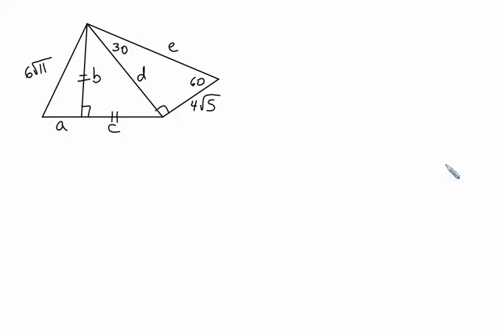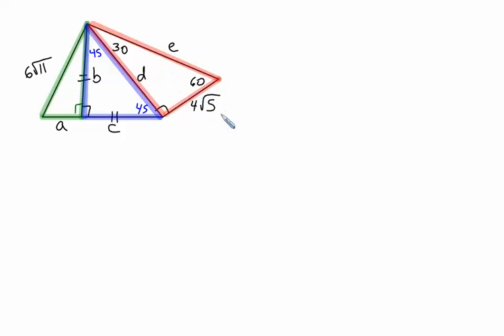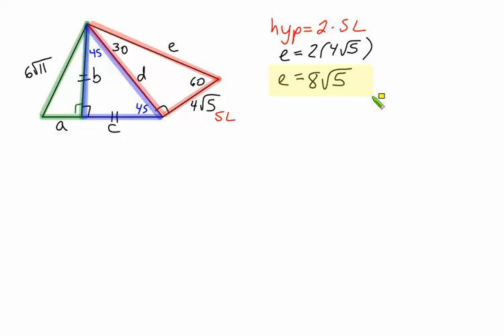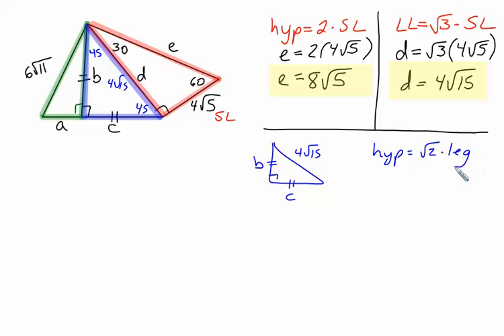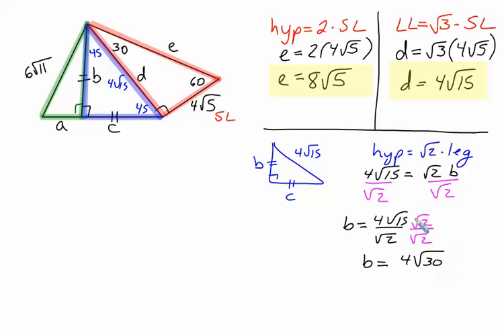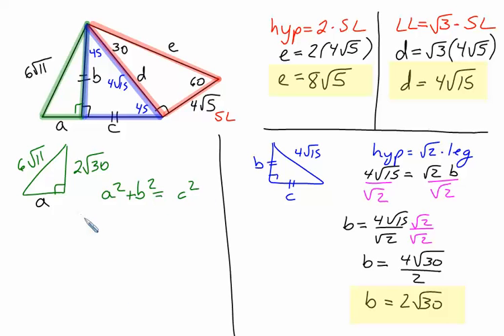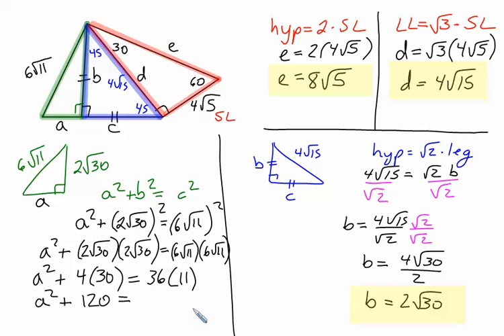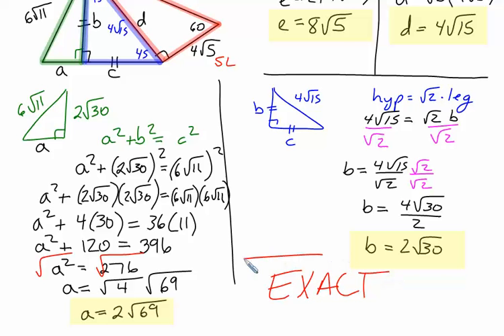Special Right Triangles